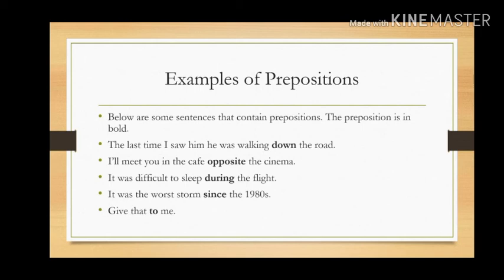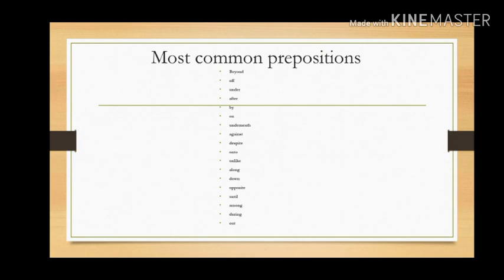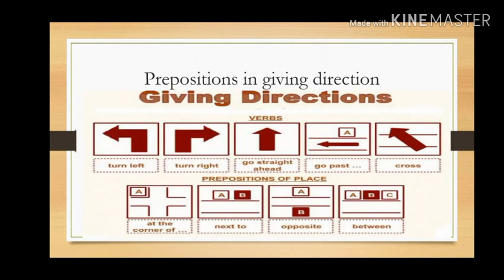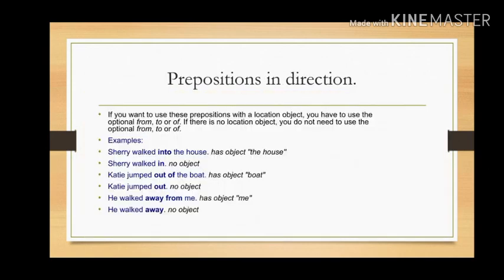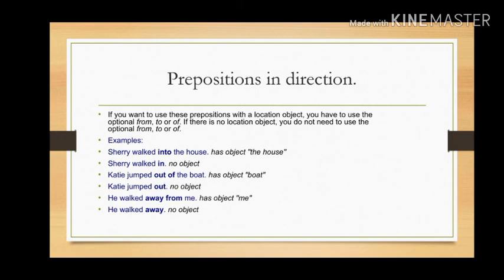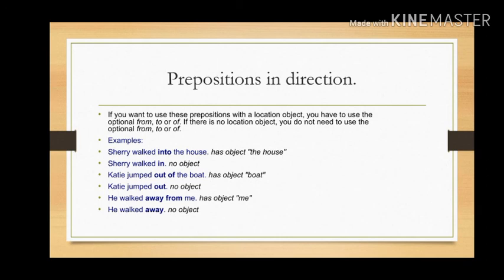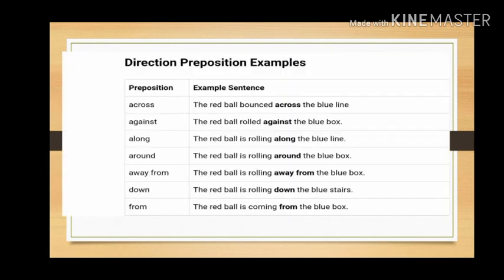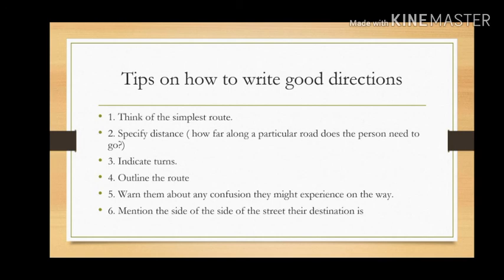English Digital Learning lesson. Prepositions and giving directions